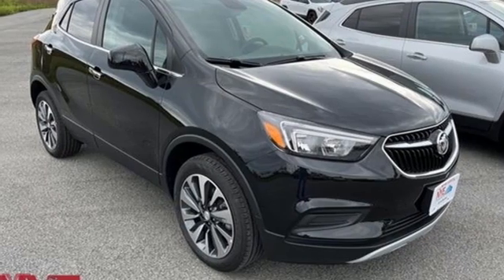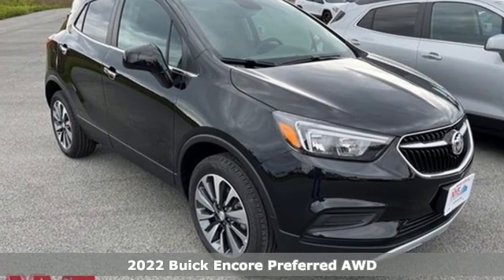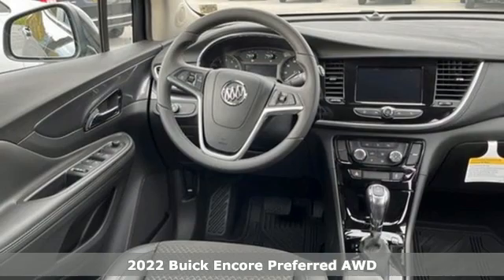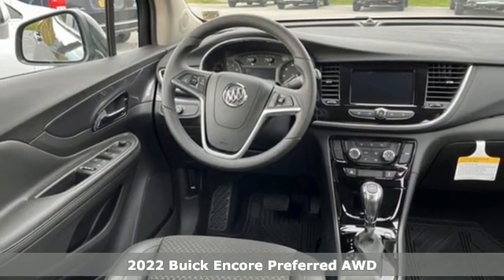2022 Buick Encore Utica NY Oneida, NY GX5704 - SOLD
Year: 2022
Make: Buick
Model: Encore
Trim: Preferred
Engine: 1.4L ECOTEC Turbo VVT DOHC 4-Cyl SIDI
Transmission: 6-Speed Automatic Electronic with Overdrive
Color: Black
Interior: Ebony
Stock #: GX5704
VIN: KL4CJESM2NB551124
Ebony Twilight Metallic 2022 Buick Encore Preferred AWD 6-Speed Automatic Electronic with Overdrive 1.4L ECOTEC Turbo VVT DOHC 4-Cyl SIDIbrbrCome See Why It's Gotta Be NYE Buick GMC! to learn more. Recent Arrival! 23/30 City/Highway MPG

Address:
1441 Genesee St.